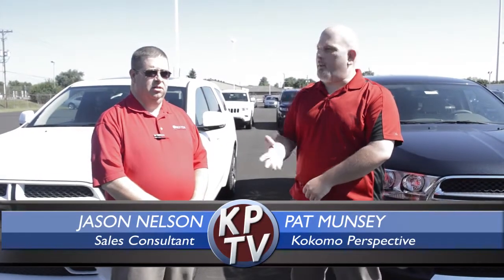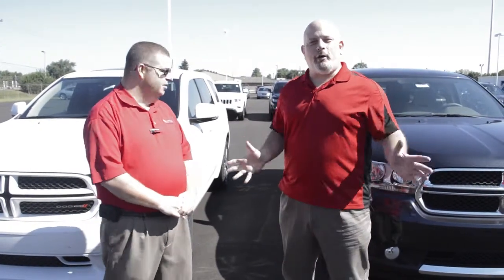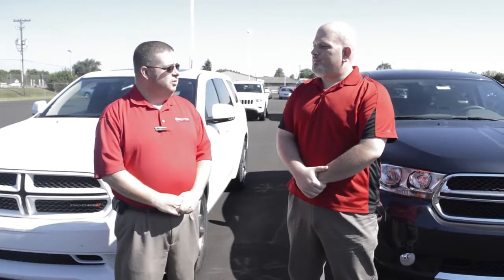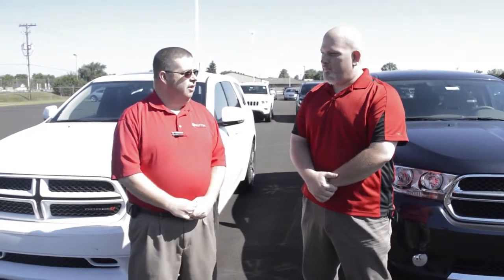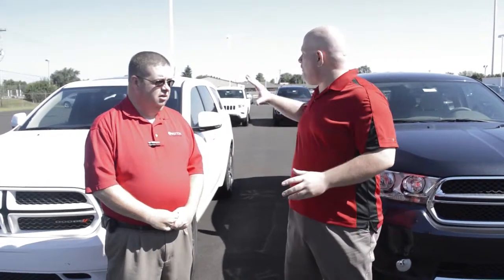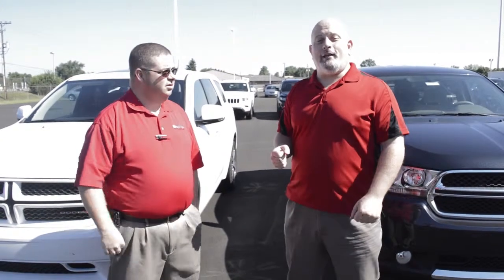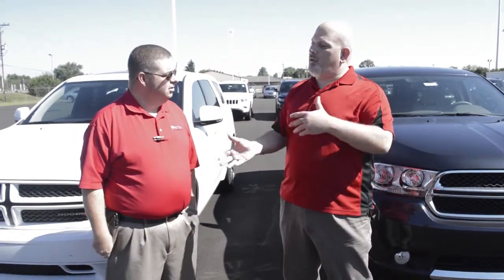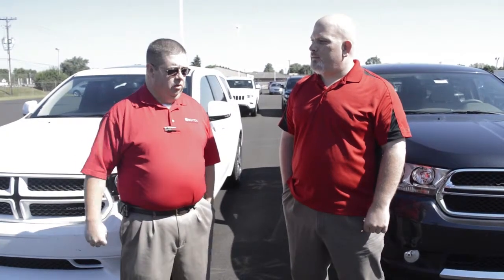Dodge Durango at Button Motors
Pat Munsey reviews the Dodge Durango available at Button Motors.